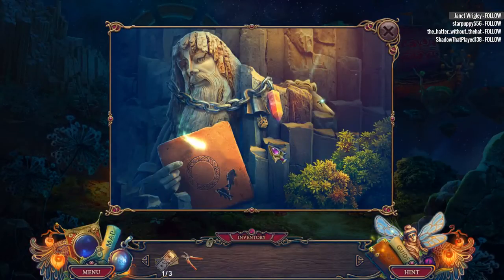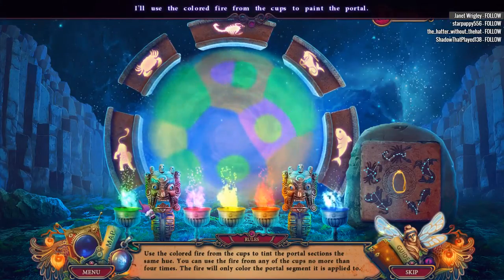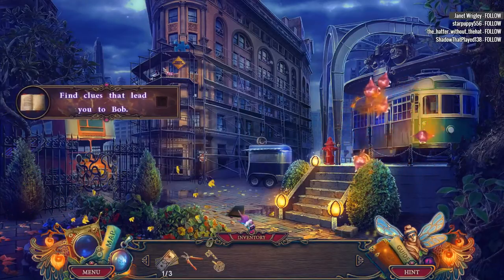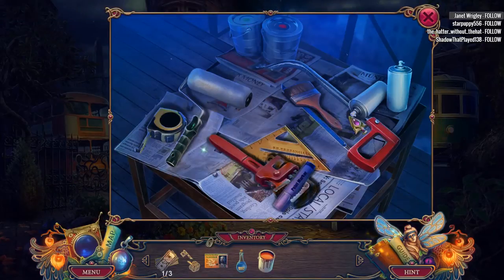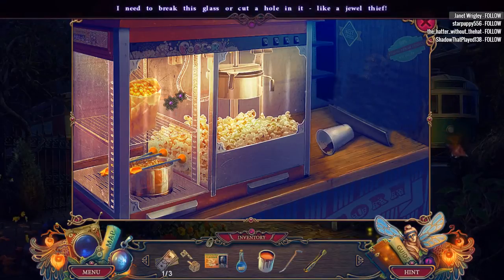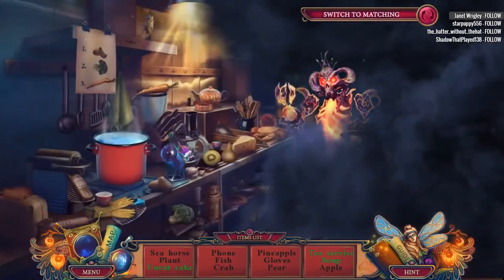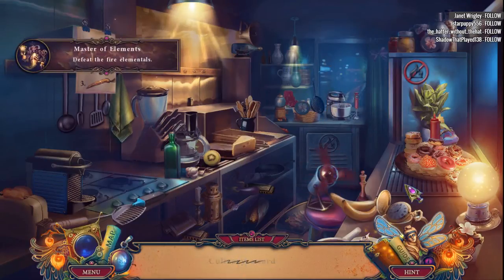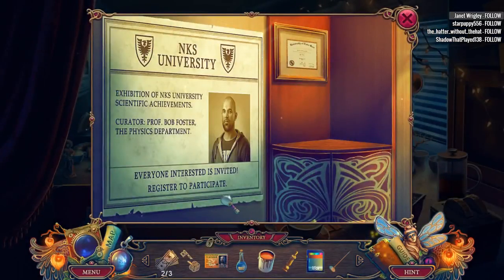The Keeper of Antiques 2: The Imaginary World CE [08] Let's Play Walkthrough - Part 8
The Keeper of Antiques: The Imaginary World CE let's play walkthrough gameplay

Let's Play ♦ The Keeper of Antiques 2: The Imaginary World Collector's Edition with YourGibs Walkthrough commentary game play

STORY: Someone has activated an artifact that takes people to a world filled with their wildest fantasies. When the Imaginary World starts taking over reality, it's up to you to find and neutralize the artifact. Can you save the world in time? Find out in this spell-binding hidden-object puzzle adventure!